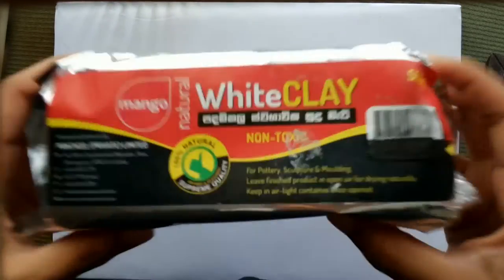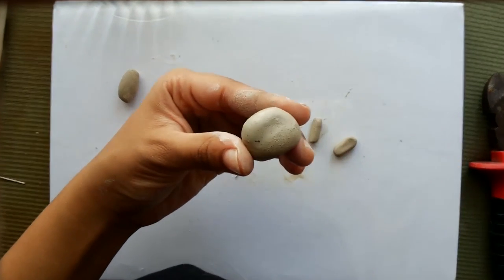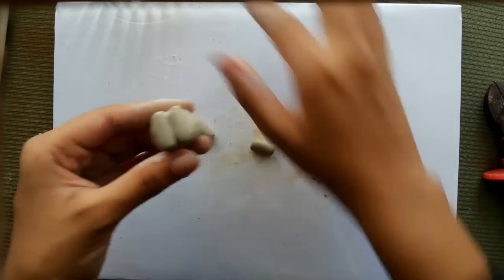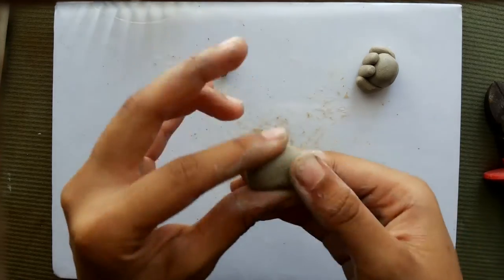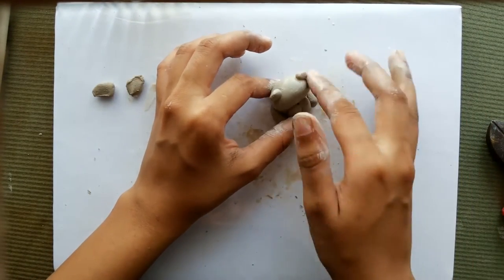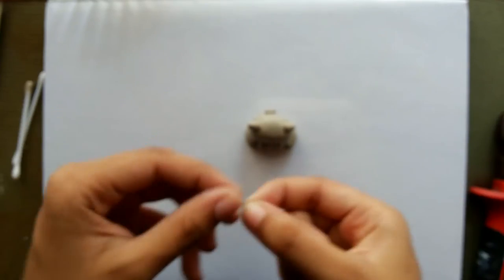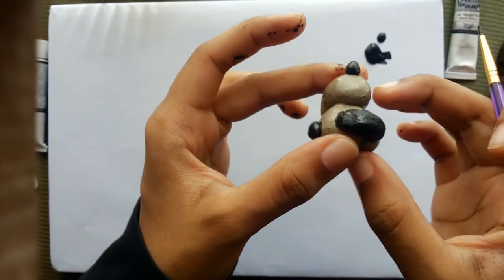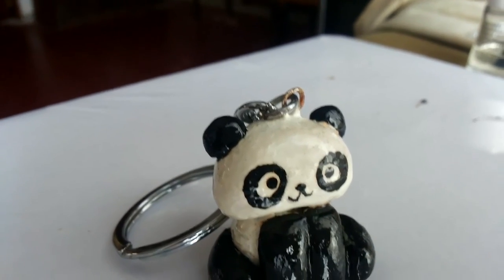DIY clay keychain/Ornament/ car deco (Panda)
Hey everyone ! so here's pretty much to make a mini gift for someone ! its all in the effort !

fadiyafaroon95